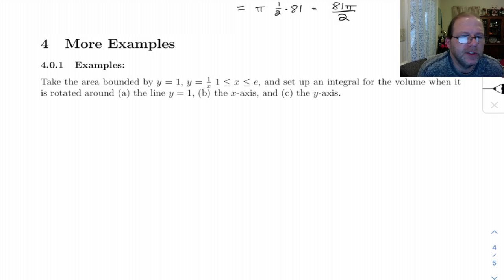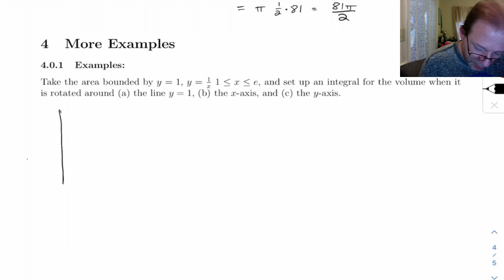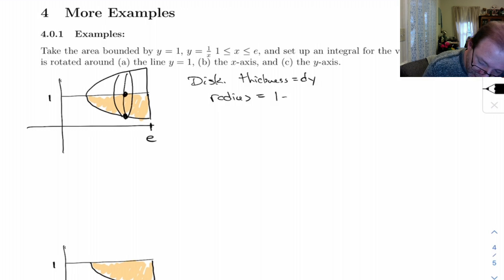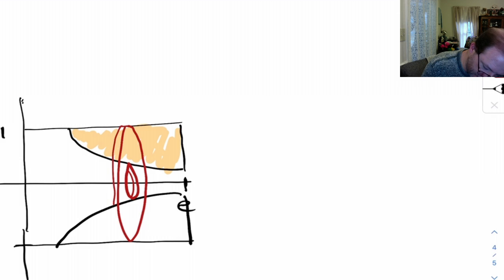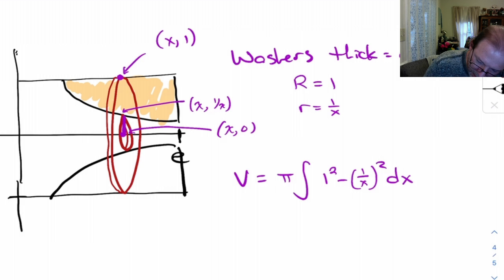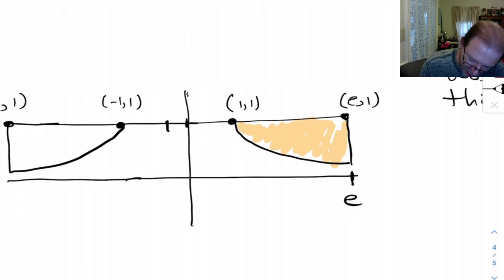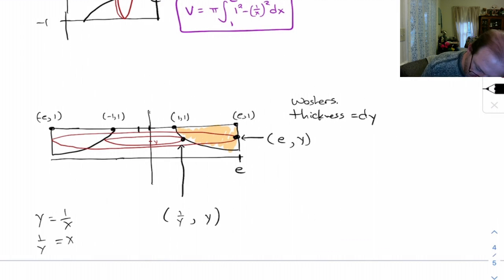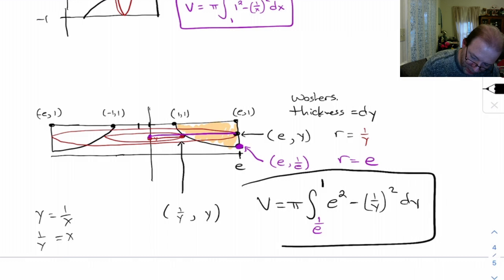c6.2.5 more examples